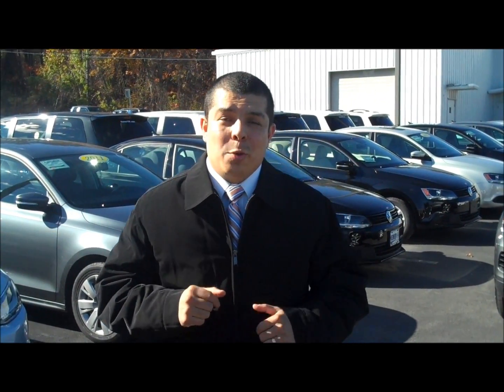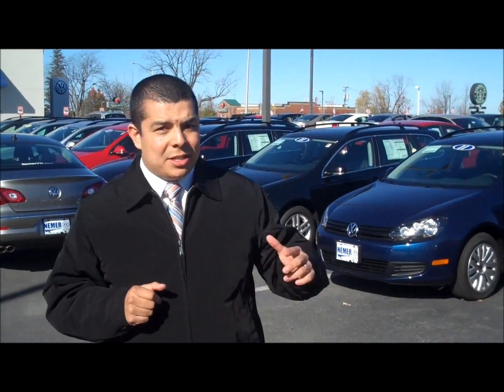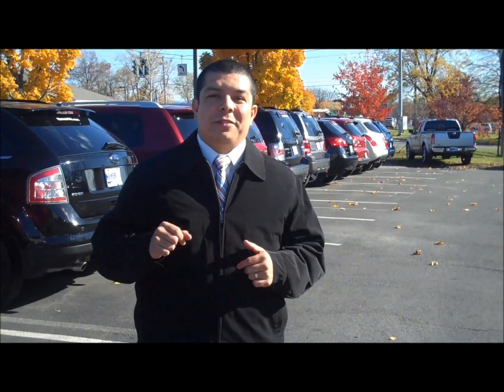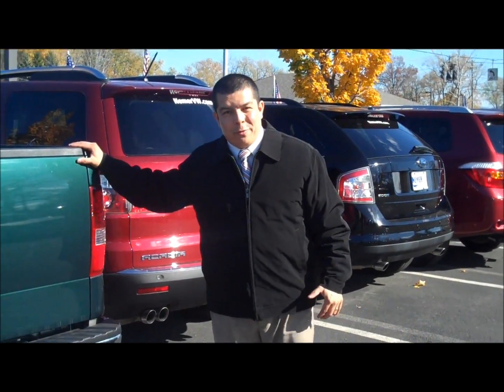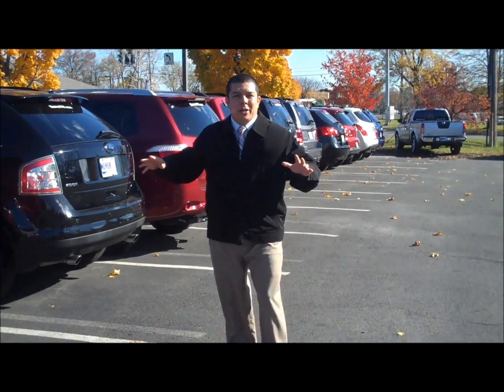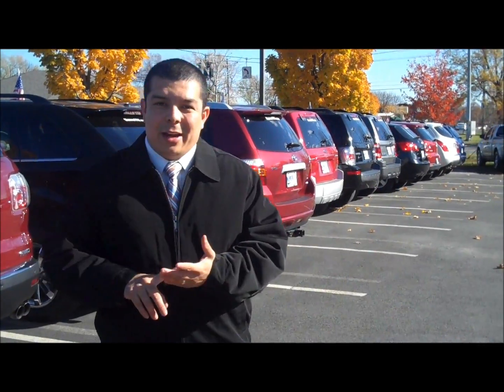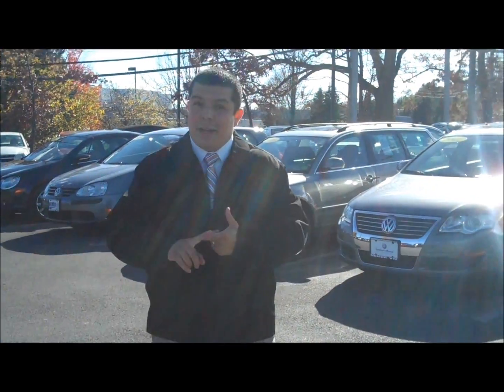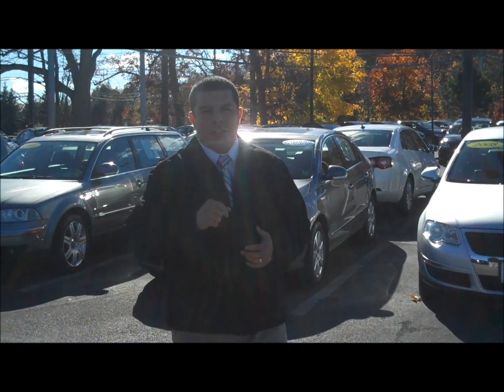Nemer VW November Deals | 2011 Touareg and Jetta.wmv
Thank you for a record breaking month at Nemer VW of Latham NY. Check out sign then drive and other great deals available in the month of November.